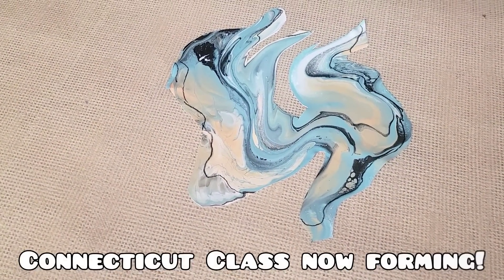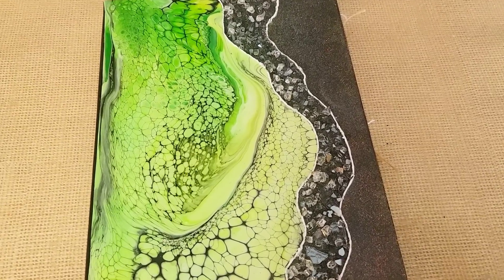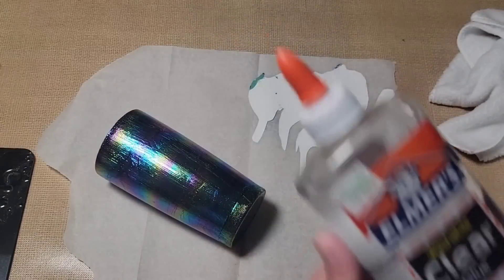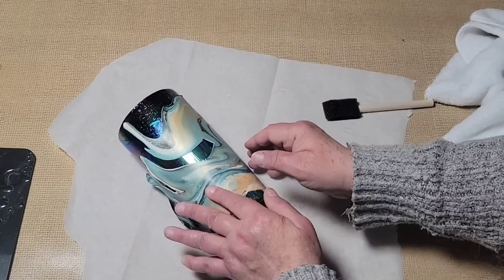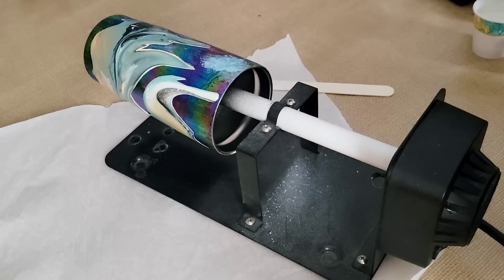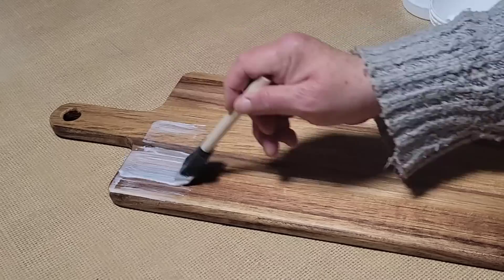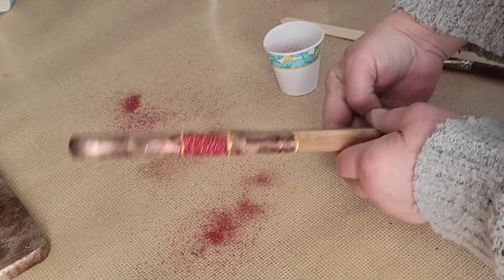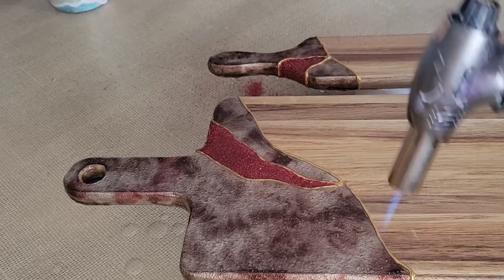🤑2 More Money Making Ideas For Acrylic Pouring Artists! Great For Beginners.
With so many people looking to earn extra cash these days why not have some fun doing it. These ideas are great for beginners with little to no experience and those who have some knowledge in the art of acrylic pouring. Be on the lookout for Wednesday's video when I reveal the number one seller for Acrylic Pouring artists and don't forget that creativity is endless. Be creative and most importantly have fun with it. Have you seen part 1 and 2 of this series? If not here they are

What did you think about this video? I want to see your work! Join here 👇

Supplies

Cup Turner kit

UV RESIN

Bezels & Cabachons for necklaces

1 inch circle punch

Bulk Pop Sockets

Necklace Display Bar

Pop Socket Mold

Connecticut Class now being formed. Come learn about acrylic pouring with me In an all day class!

GREAT NEWS! MY Flower blowdryer is back in stock on Amazon. Here is the link for my little Flo!

OR